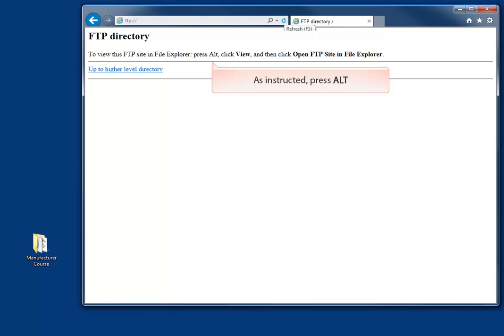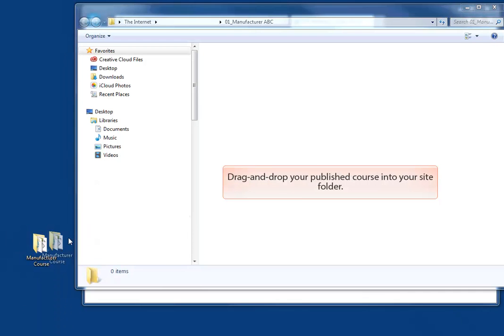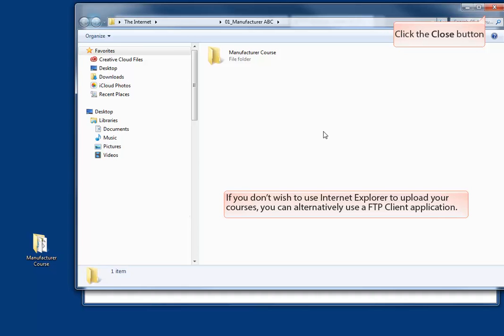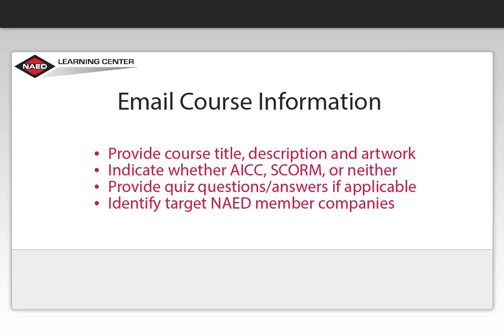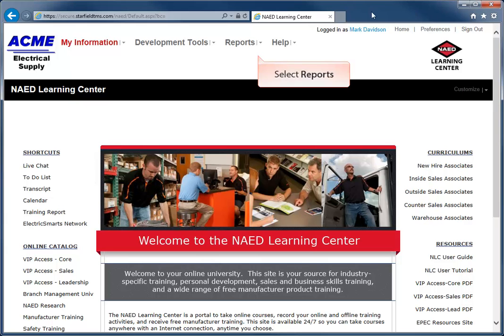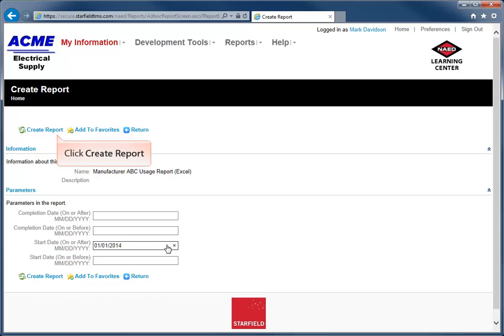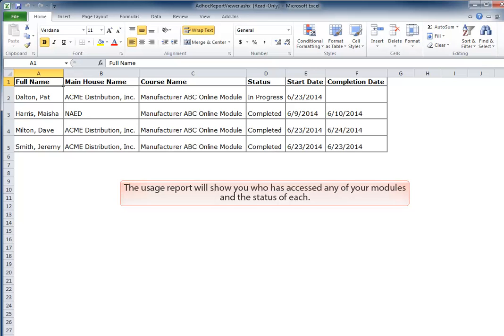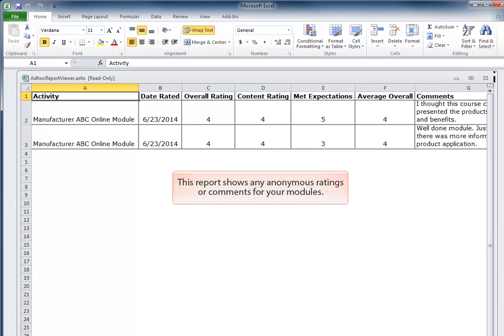NAED Learning Center Tutorial: Become a NAED Training Partner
This tutorial will explain how a manufacturer member can become a NAED Training Partner and provide training on the Learning Center to educate distributor partners.  Specifically in this video, you will:

-Gain an overview of the NAED Learning Center
-Learn the instructional requirements for training
-Understand our course recommendations
-Understand the technical requirements
-Learn how you can easily upload your training to the NAED site
-Learn how you can run usage and feedback reports for your training
-Learn how NAED will market your training to the distribution industry